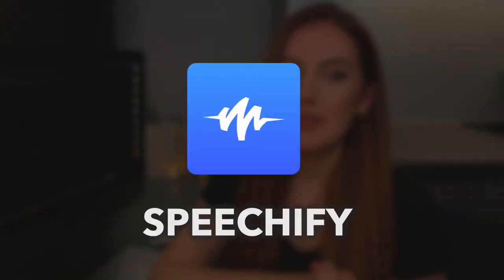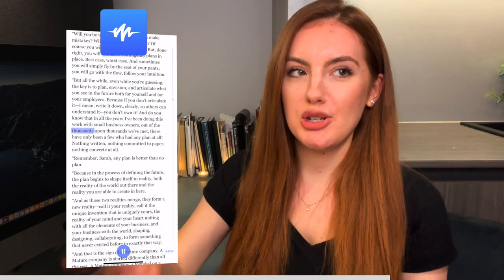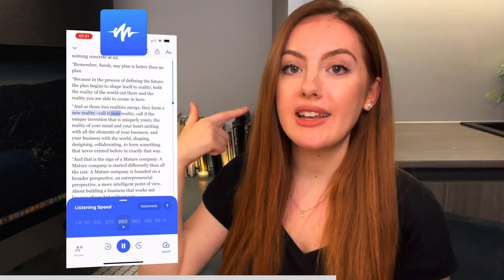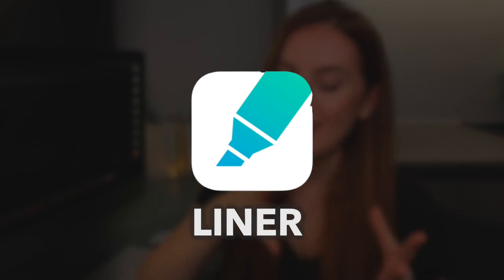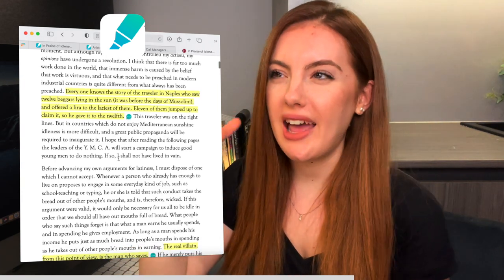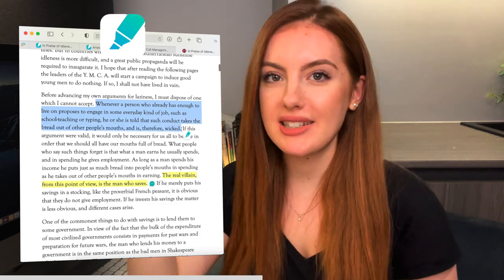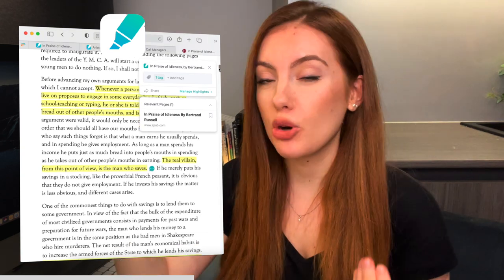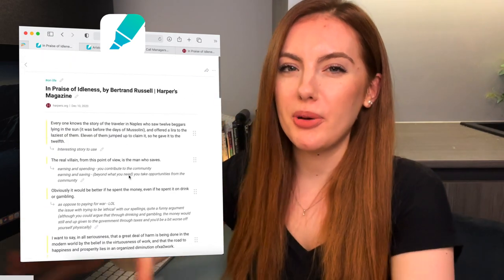My Top 5 University Apps in Under 5 Minutes (Notion, TextSniper, Speechify, Liner, Anki)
In the latest episode of me trying to not waste your time, I briefly go through my favourite 5 university/medical school/study apps :)

0:00 - 👊Intro
0:10 - 💙Notion
0:46 - ✂TextSniper
1:24 - 👂Speechify
2:23 - ✍️ Liner
3:12 - 🔦 Anki
4:03 - 👋 Outro